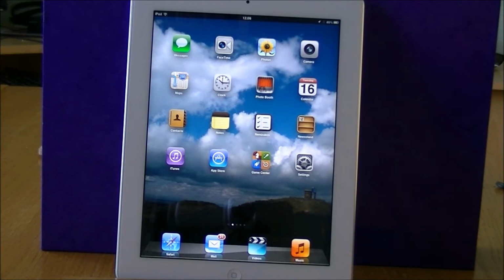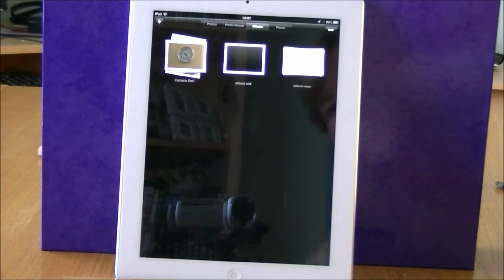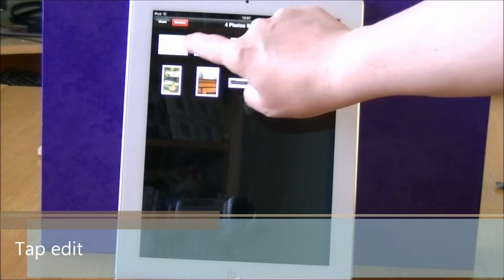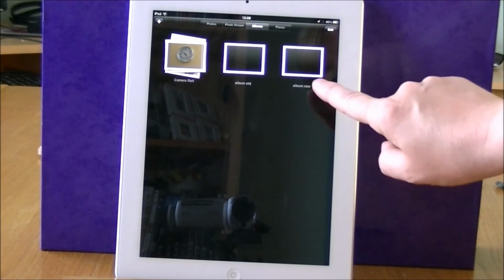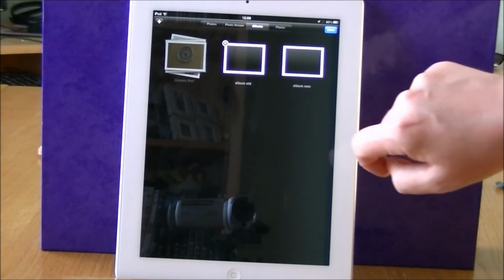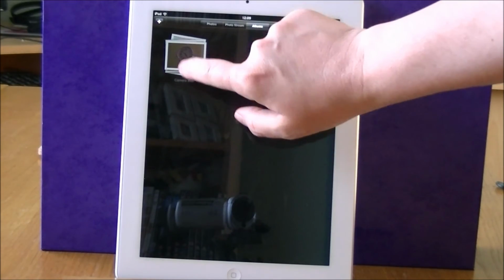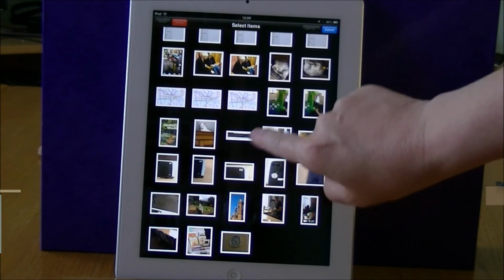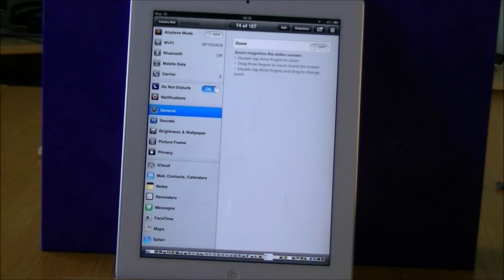iPad Help Deleting Photos and Albums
A demonstration of how to delete photos and albums on the iPad